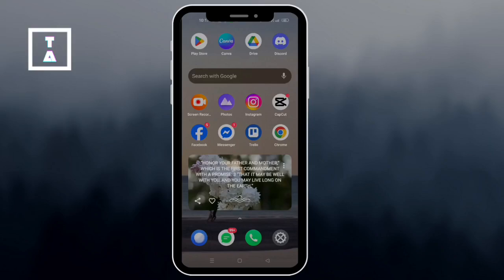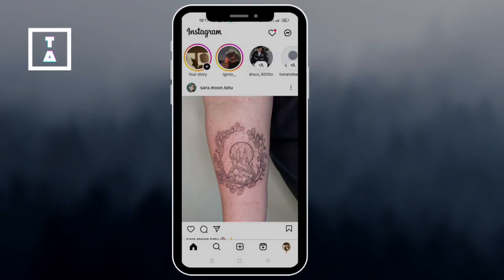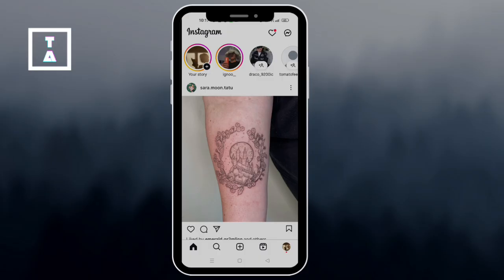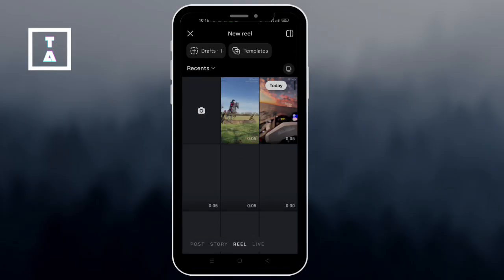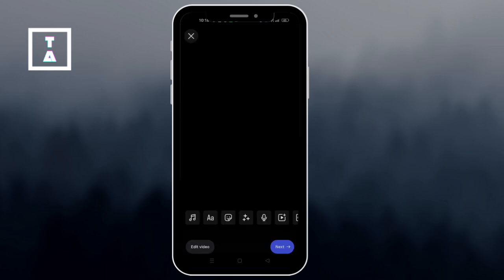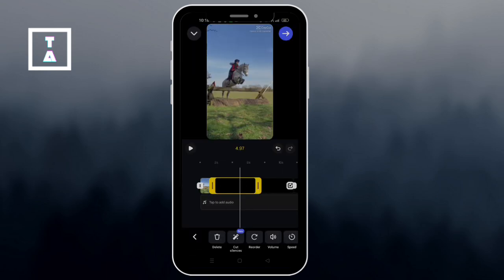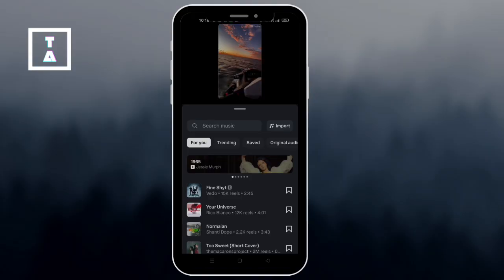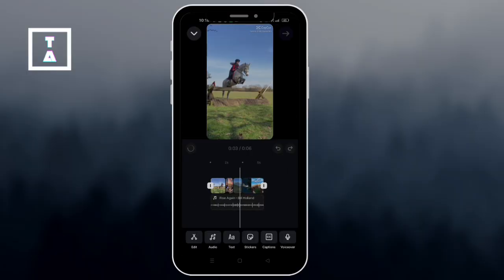How to Build Reels That Loop Perfectly in SECONDS!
Want to make your Instagram Reels stand out and keep viewers hooked? Learning how to create *perfectly looping Reels* is a game-changer for engagement! In this step-by-step tutorial, you'll discover the secrets to crafting *seamless looping videos* that play endlessly, captivating your audience and boosting your watch time.

We'll cover everything from planning your content to *editing your Reels* for that flawless *loop effect*. Whether you're using CapCut, InShot, or another video editing app, these universal *Reels editing tips* will help you achieve a professional-looking *perfect loop*.

📌 What You'll Learn:
✔️ The concept of a *seamless loop* and why it matters for *Reels*.
✔️ Planning your *looping video content* from start to finish.
✔️ Practical *video editing techniques* to create the *perfect loop*.
✔️ How to ensure your *Instagram Reels loop* without a noticeable break.
✔️ Tips to increase *Reels engagement* and potentially go *viral*!

Stop viewers in their tracks and make them watch your content again and again! Master *looping Reels* today and take your *Instagram content creation* to the next level.